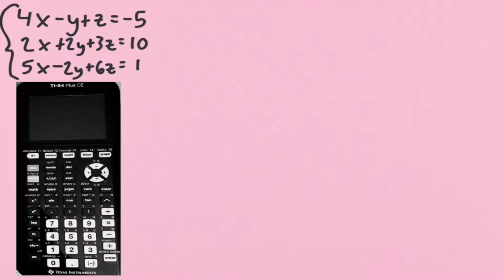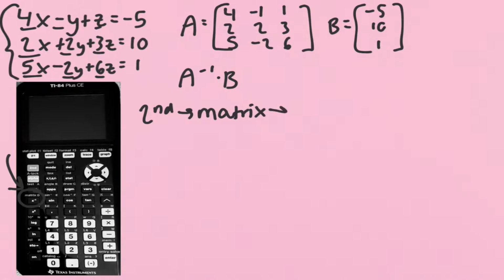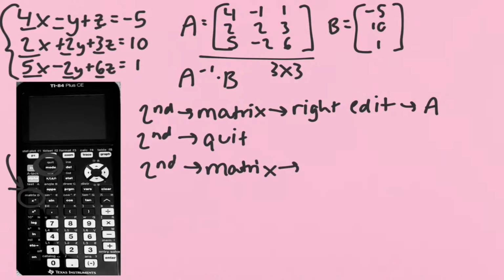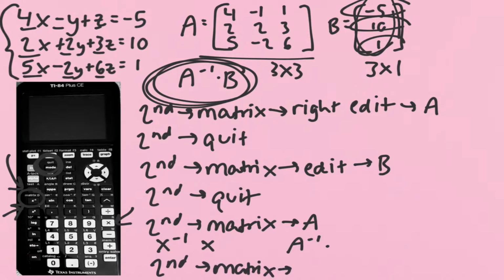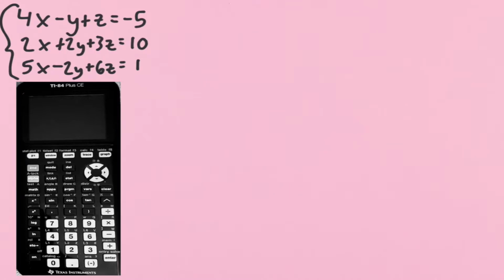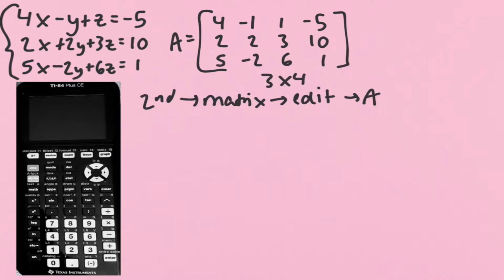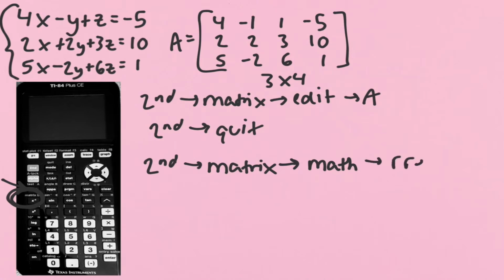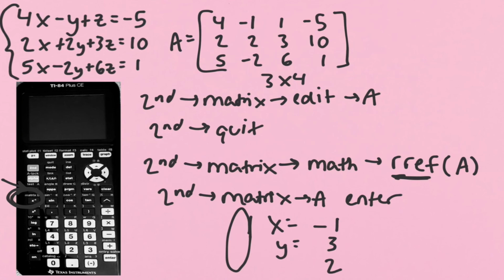How to Solve Matrices in Calculator